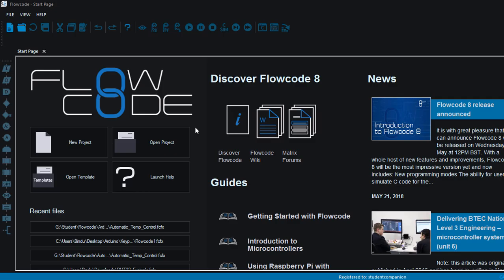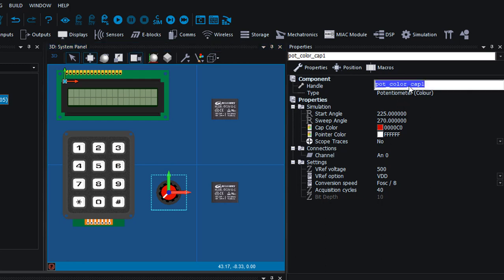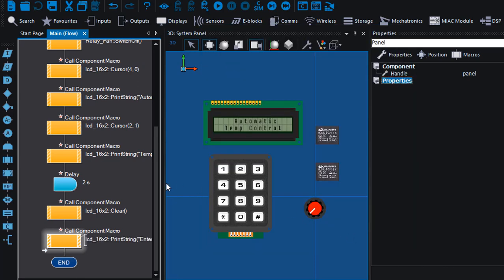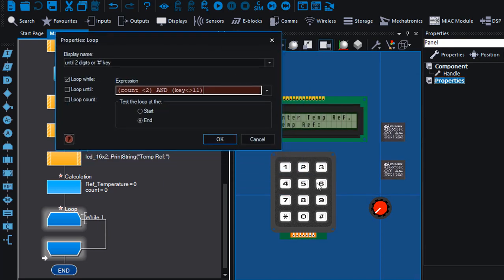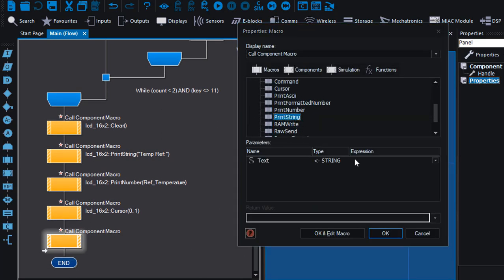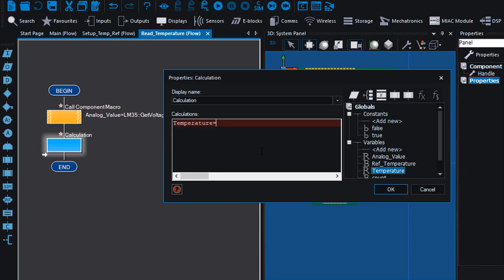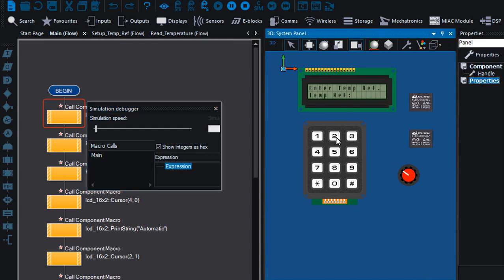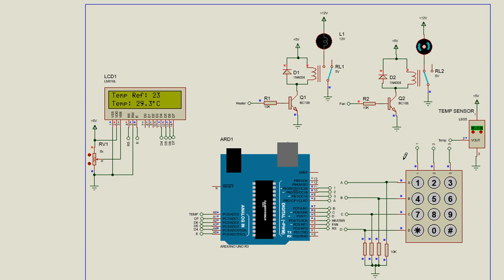12- Project 2 Automatic Temperature Control System, part 2 | Arduino with Flowcode Tutorial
This is a complete project and uses Arduino to automatically control the temperature of an area. This project can be used to design an incubator, HVAC, automatic temperature control etc.